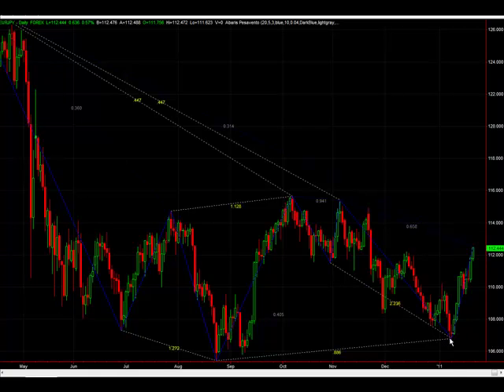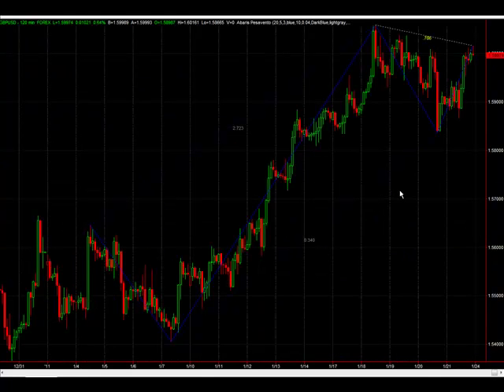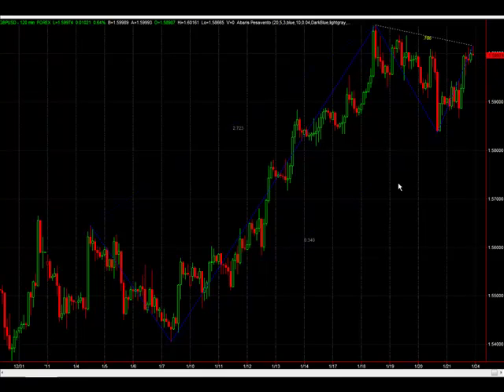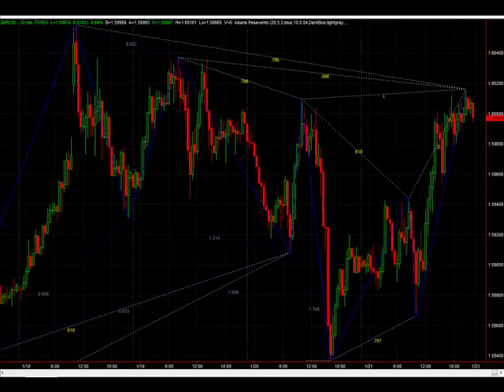Pattern Finder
Find chart patterns and reversals for forex traders